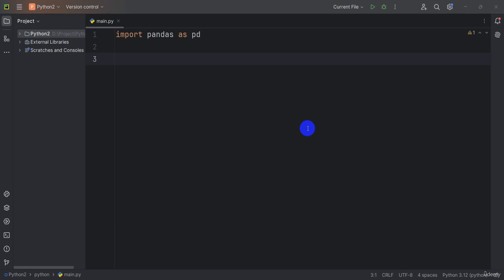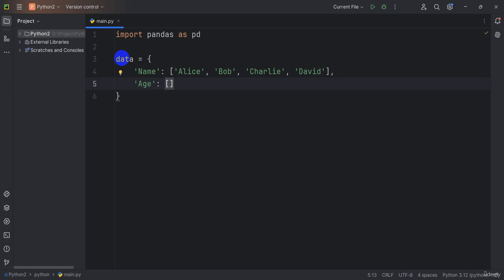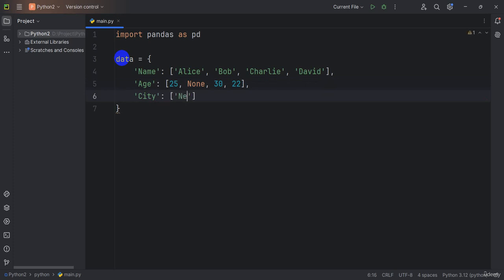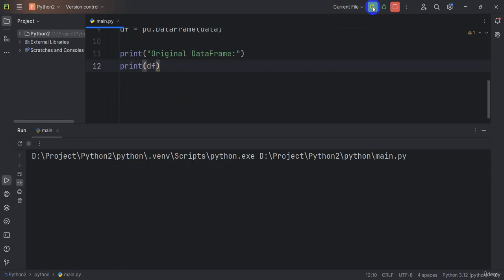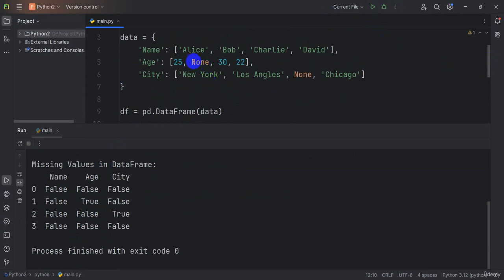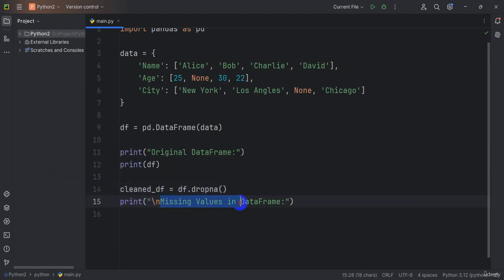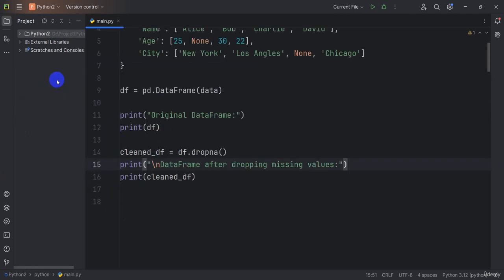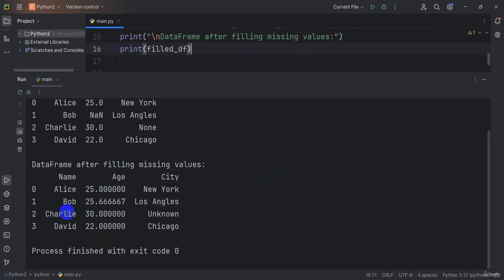Handling missing data lData Analysis with NumPy, Pandas & Python l Part 14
Unlock the full potential of Python for data analysis with this in-depth guide! 🚀 In this video, we explore how to use NumPy and Pandas, two of the most powerful libraries in the Python ecosystem, for efficient data manipulation, analysis, and visualization. Whether you're a beginner or an experienced programmer, you'll gain valuable insights into working with data sets, performing data wrangling, cleaning, and mastering key techniques for analysing and visualizing data. 🧑‍💻📈

What you'll learn:

🧮 Introduction to NumPy arrays and operations
🔄 How to leverage Pandas for data wrangling and manipulation
🧹 Techniques for data cleaning, transforming, and aggregating data
📊 Essential tips for data visualization with Python
🔧 Best practices for efficient data analysis
This tutorial is perfect for anyone looking to deepen their understanding of data analysis in Python and take their data science skills to the next level! 🔔